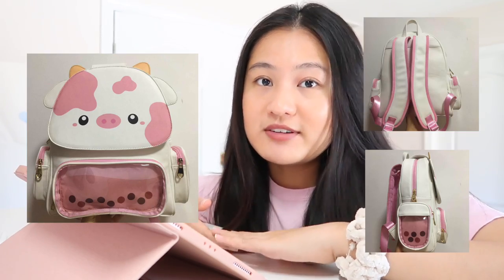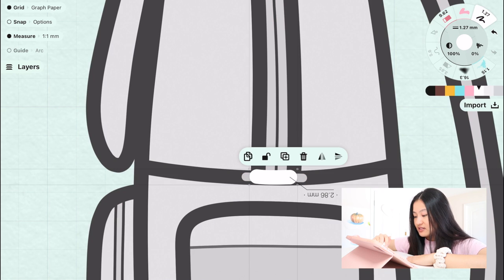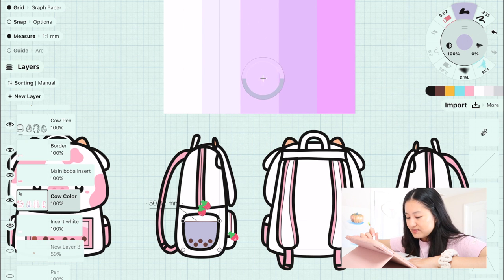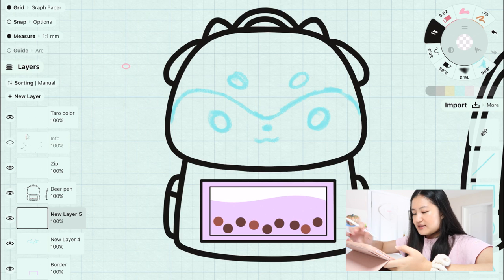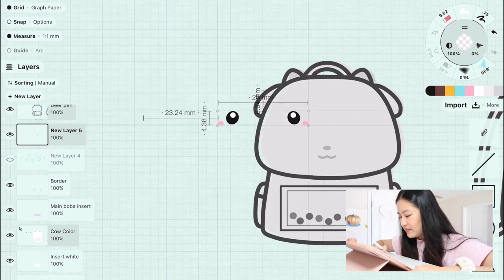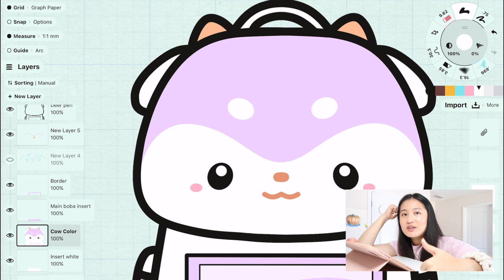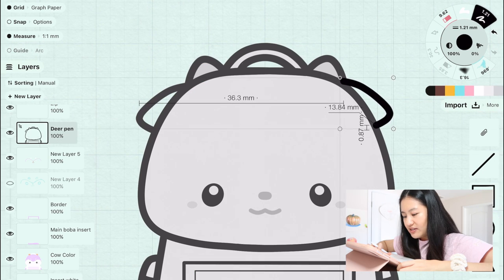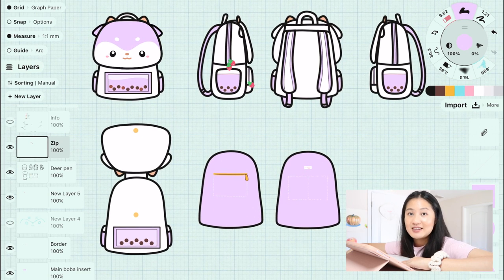Design a Deer Boba Ita Bag with me ✿ Small Business Vlog 19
Working on my next big project: Boba Animal Ita Bags! The combination of my two favorite things: cute animals and cute drinks. These ita bags will be able to fit up to a 13 inch laptop and will be available in 5 colors (so far). You will also be able to display pins inside the side compartments, which are shaped like cute boba cups!

Today, we will be designing one of the colorways for this project: Taro Deer! Lilac is one of my favorite colors, and therefore this deer will be my favorite bag :)